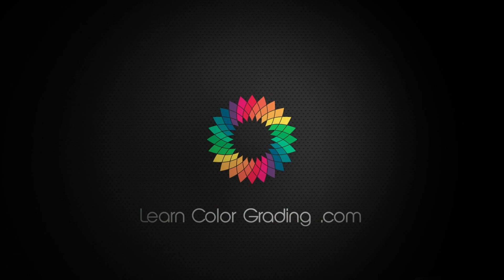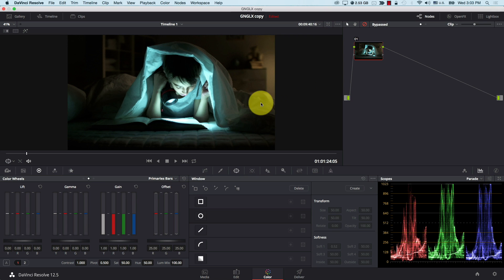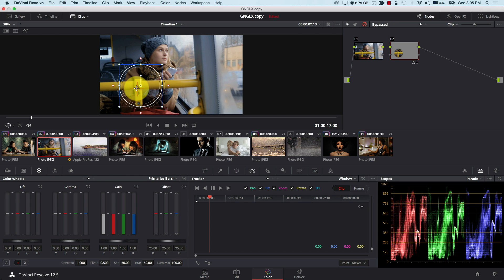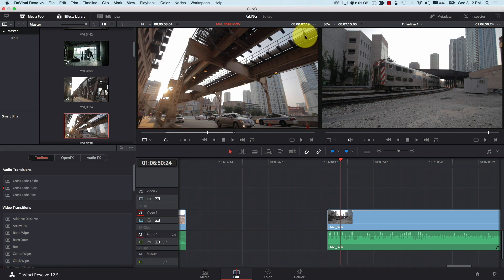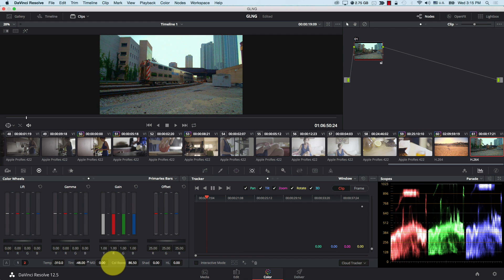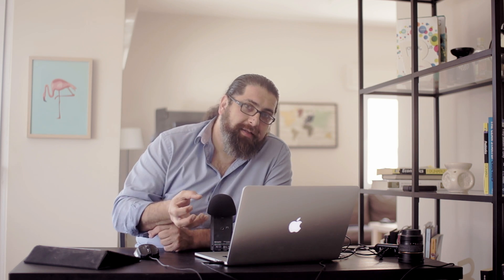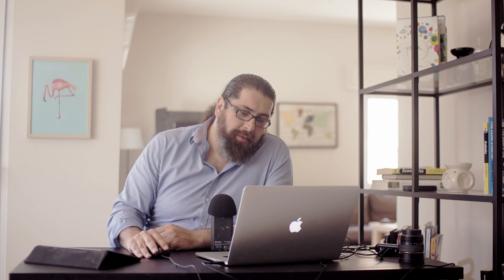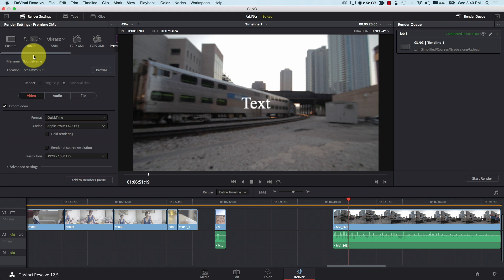Davinci Resolve 12.5 - Why is there a new tracker? and what's new?